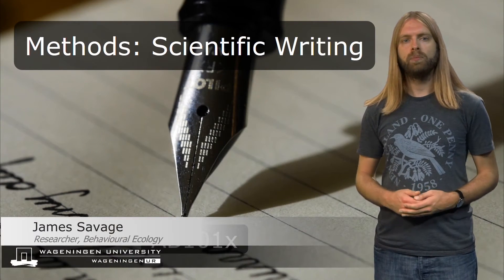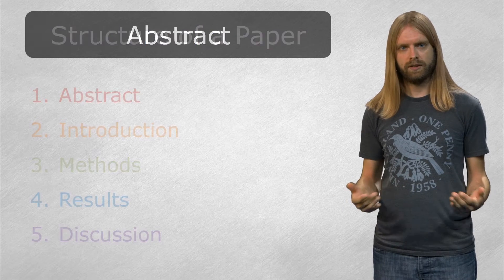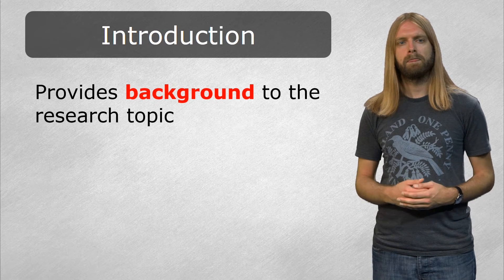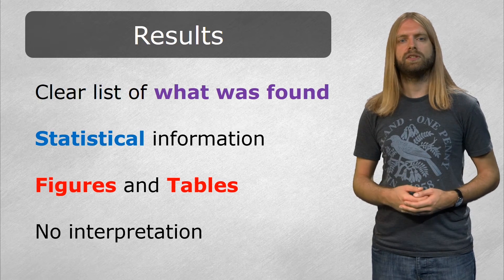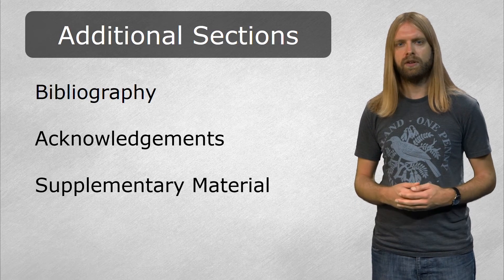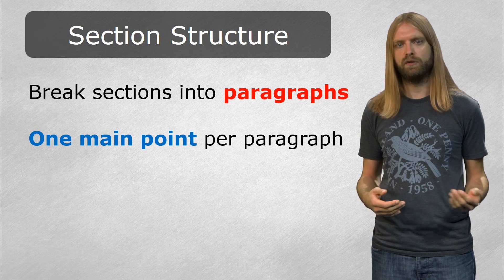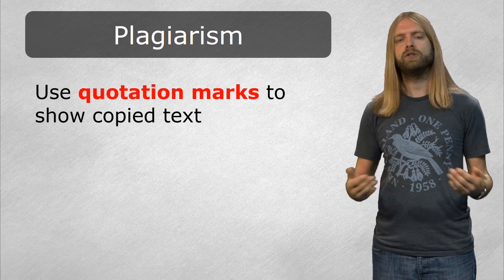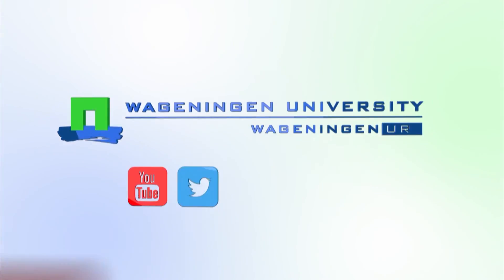AB101x 5 m Scientific Writing - SRT done